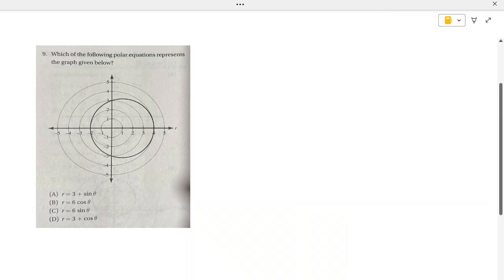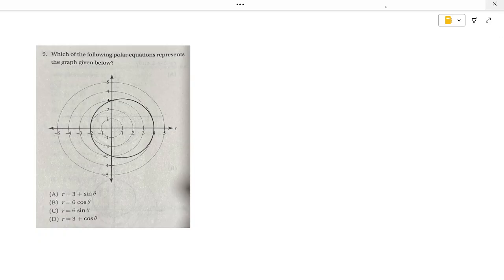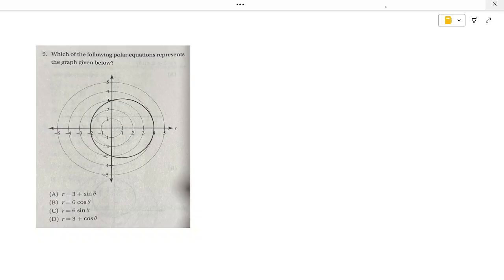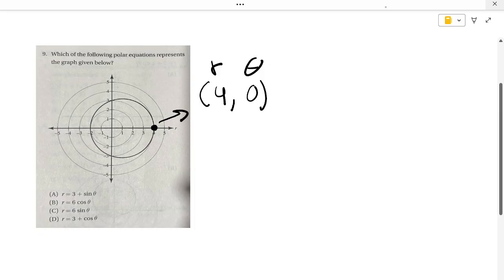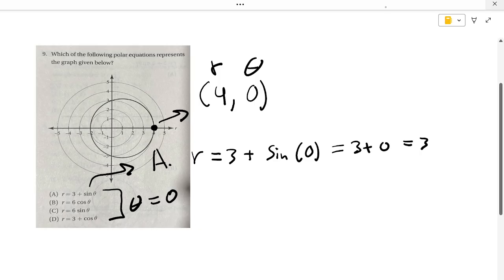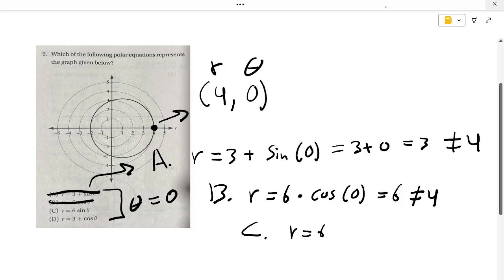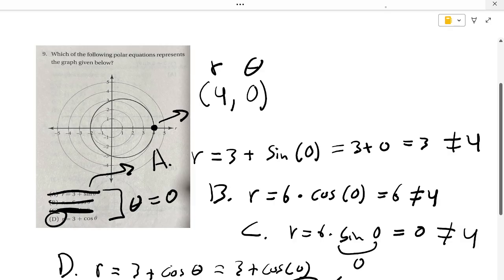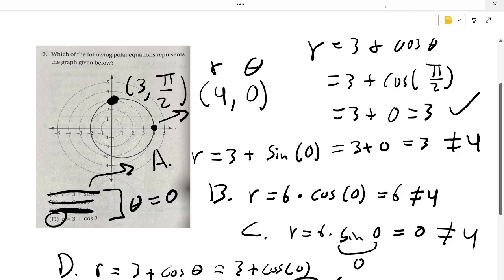One a Day to get a 5 in May - AP Precalculus (episode 7)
In the video I do a Unit 3 problem involving polar functions.

I hope that you enjoy(ed) the video! Please share the channel with anyone who wants help learning math and science, or anyone who might need some help.